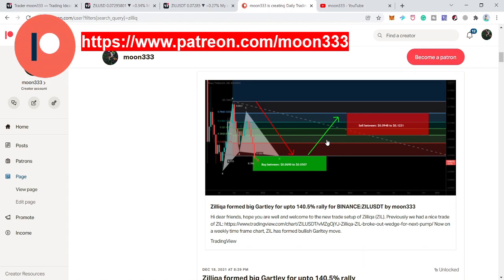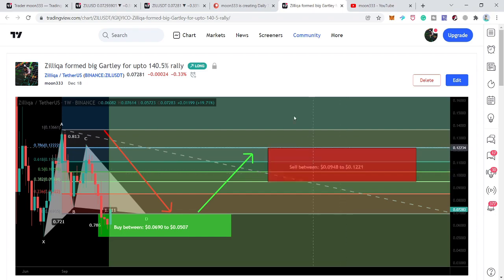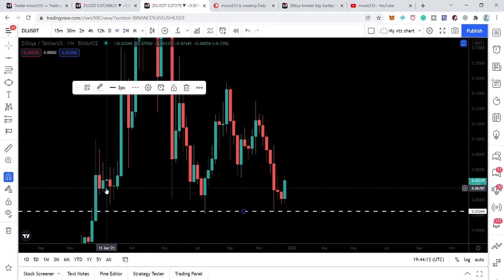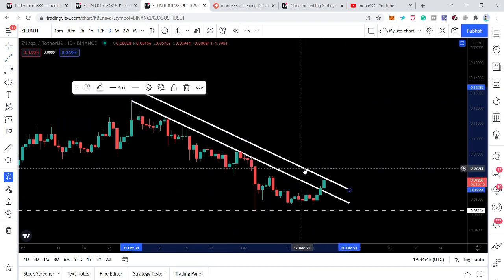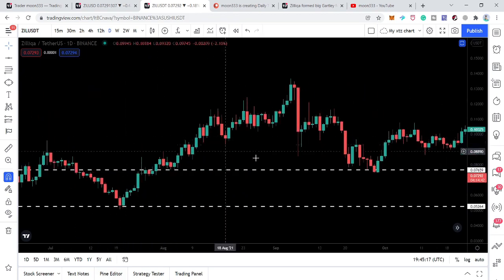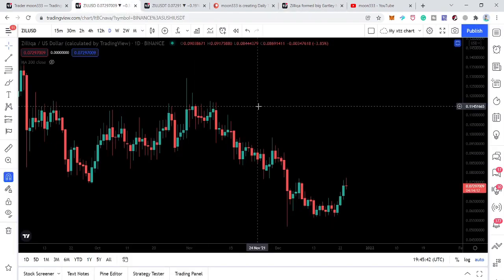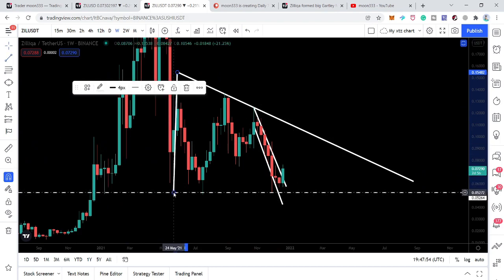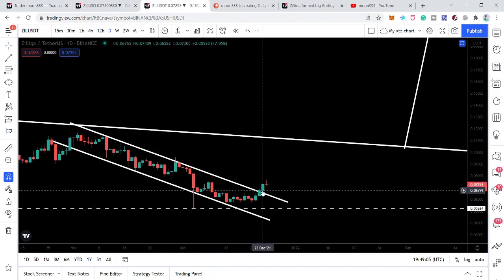Zilliqa (ZIL) Has Confirmed A Big Breakout For Massive Bull Move